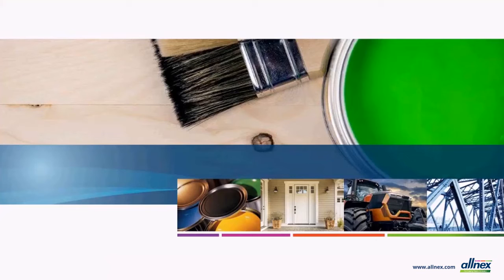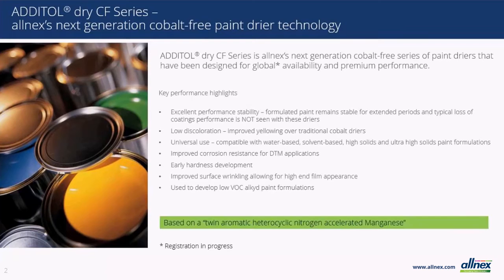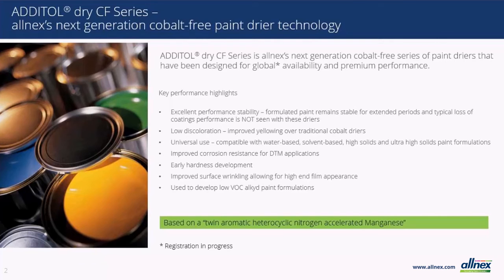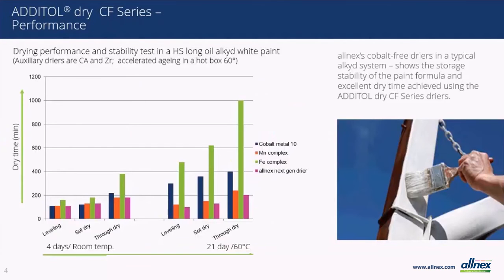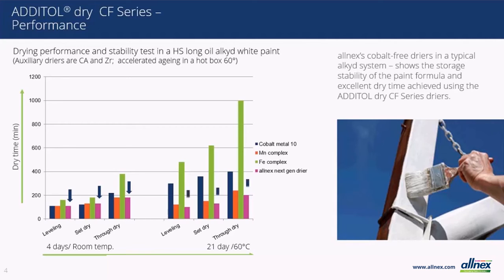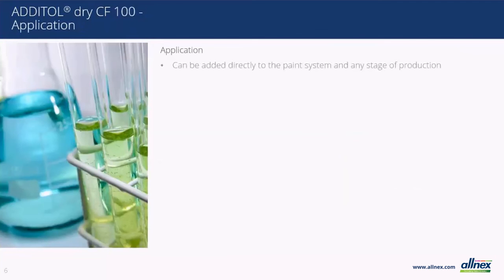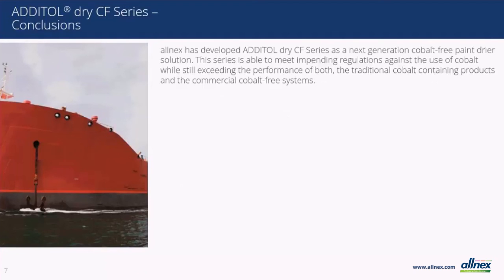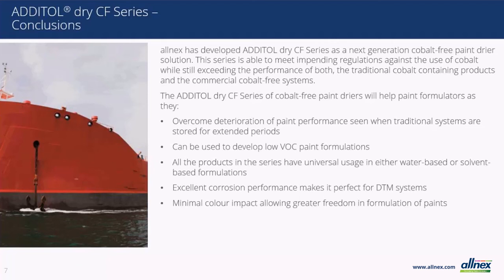ADDITOL® dry CF Series: the Next Generation of Cobalt Free Paint Driers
Allnex has emerged as a global leader in compliant cobalt free paint driers.  Please review our video that talks about our portfolio of cobalt free paint driers currently on the market.